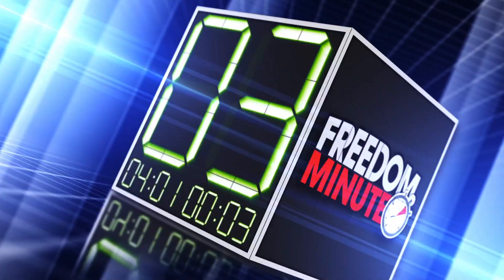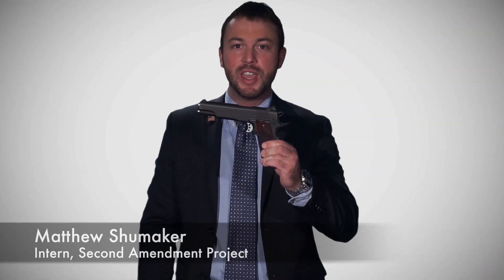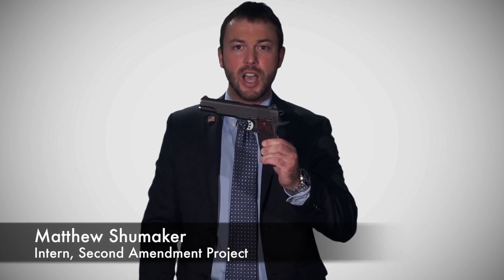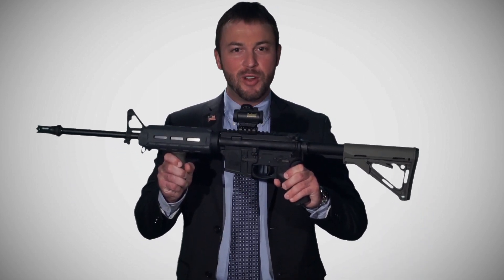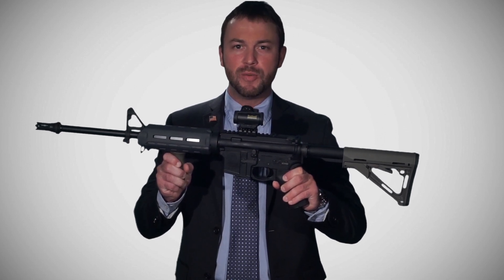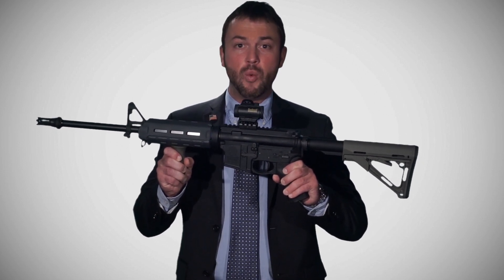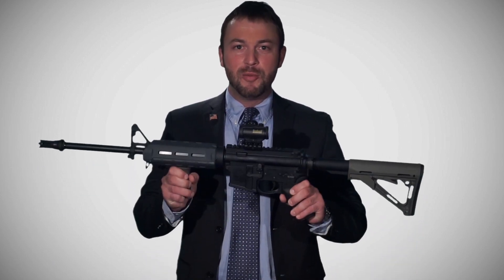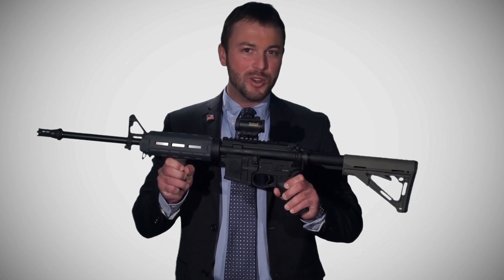Freedom Minute | Semi-automatic Firearms Explained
What distinguishes a semi-automatic firearm from the rest? Second Amendment Project intern Matthew Shumaker explains.